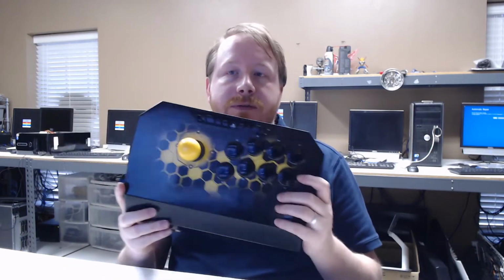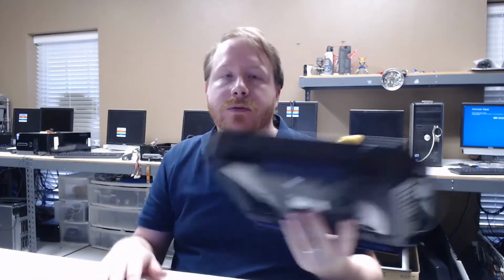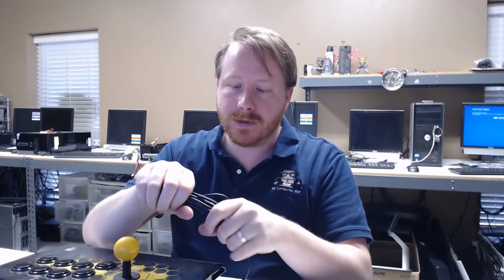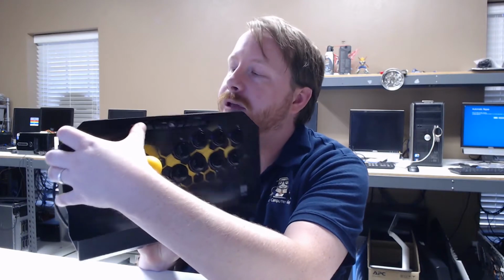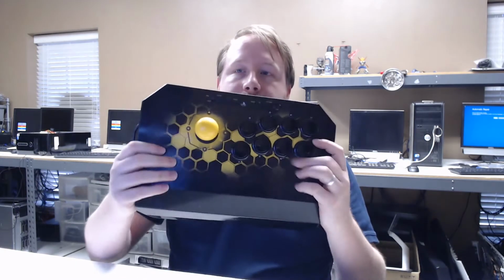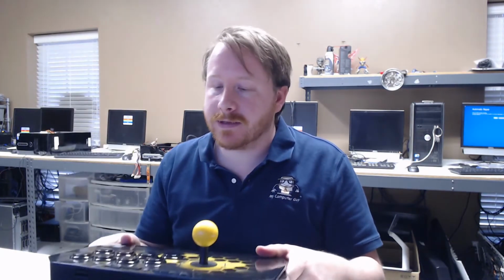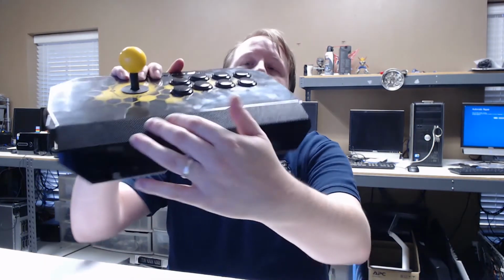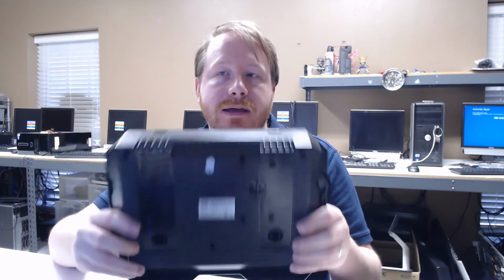My Qanba Drone Review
It wouldn't suprise me if I was pronouncing Qanba wrong